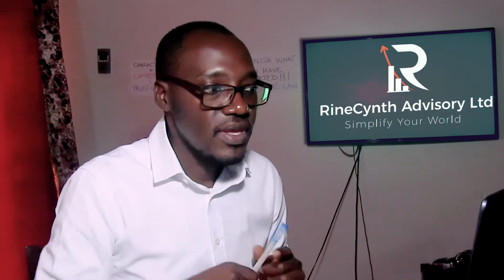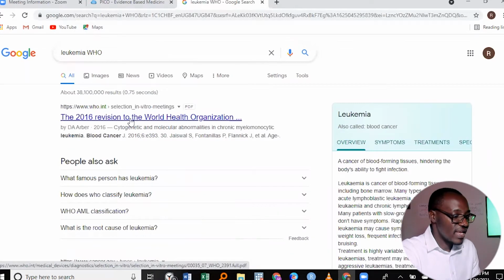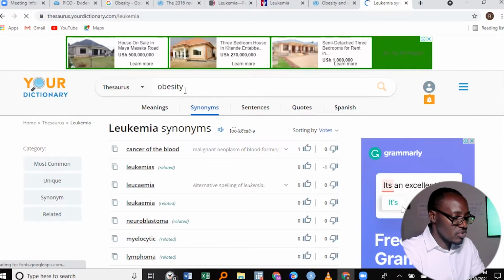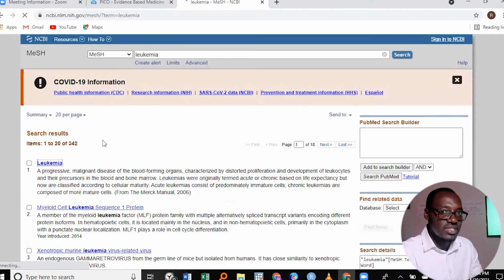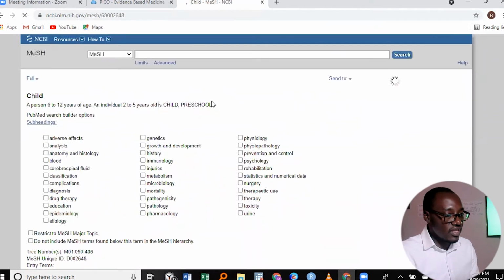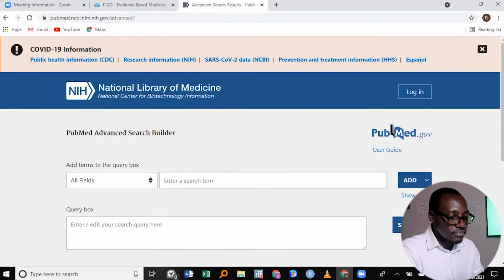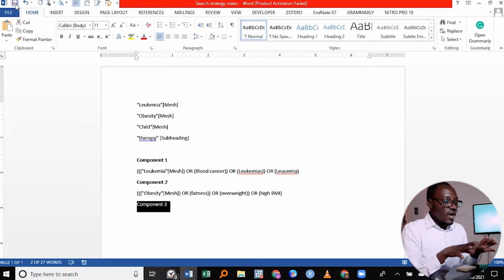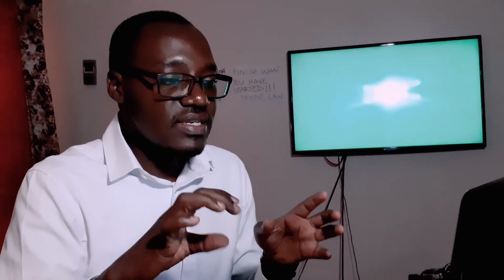Literature Review Part 2: Using PubMed Advanced search to get relevant results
In this video Dr Nelson Mukiza shows us how to build a search strategy and conduct a search which will yield few but relevant results without leaving out any important articles. We all hate it when our search yields 4,000,000 results. When you build and select the right strategy, you can narrow this down to about 40 or less results of very relevant articles.